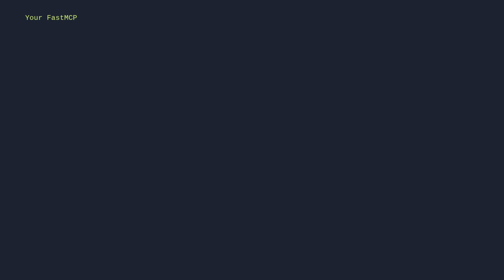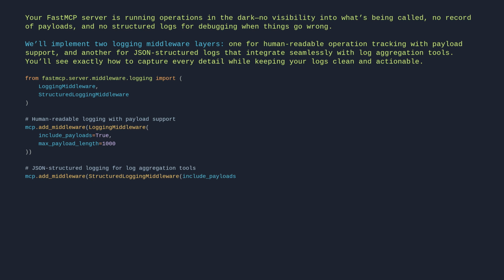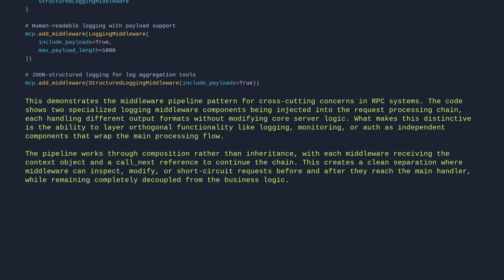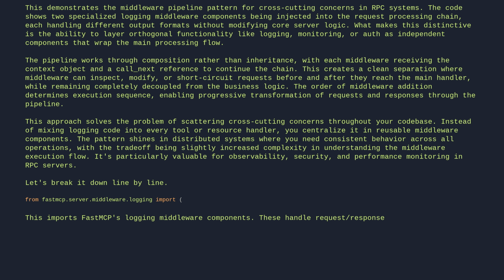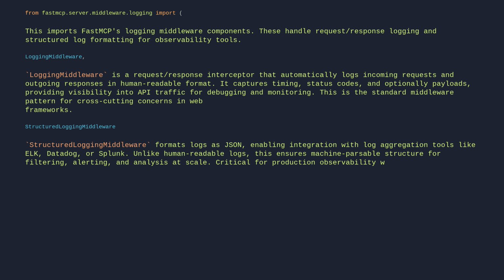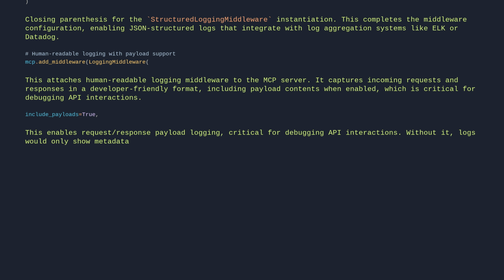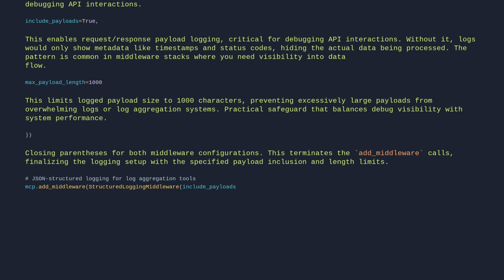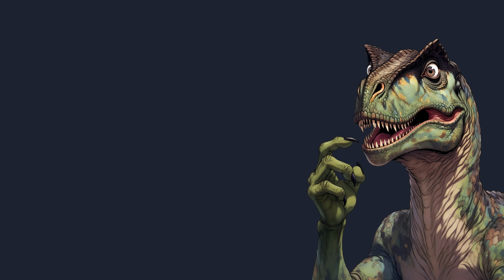FastMCP Middleware Implementation Patterns - Part 23/29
Implement dual logging middleware in FastMCP for RPC observability, covering human-readable request tracking and JSON-structured logs for log aggregation tools. Demonstrates middleware pipeline patterns for cross-cutting concerns like logging, payload inspection, and integration with ELK/Datadog.